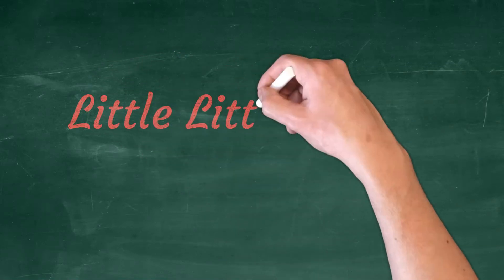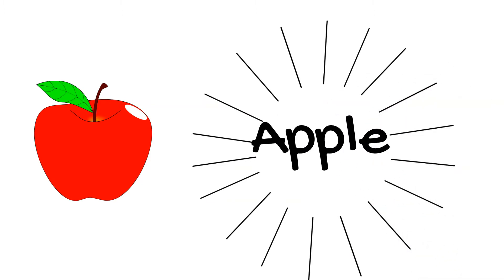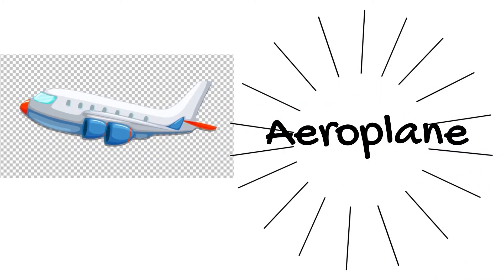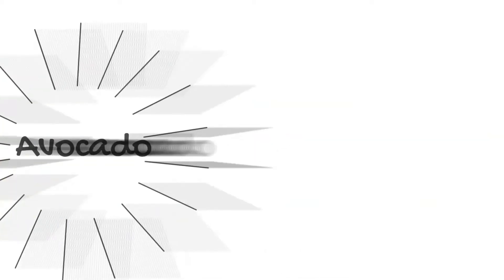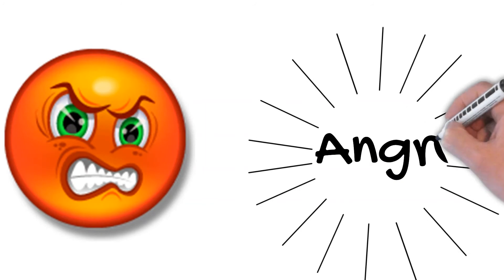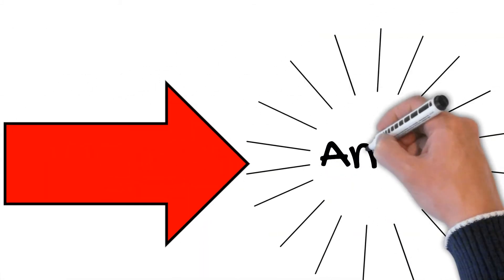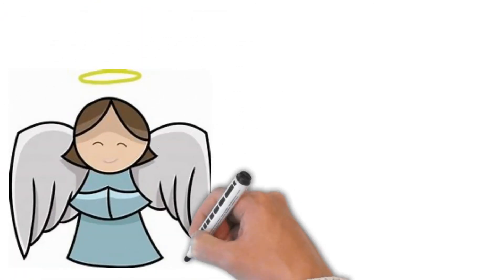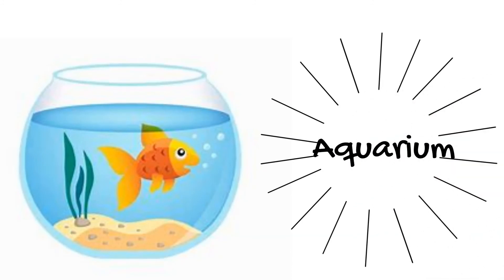Words starting from A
This video introduces some frequently used words starting from A in an entertaining format